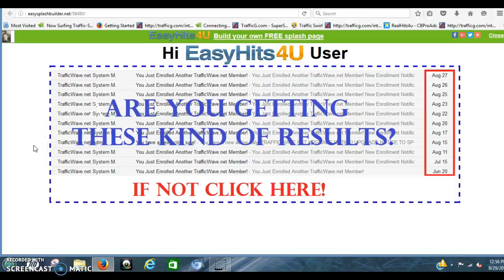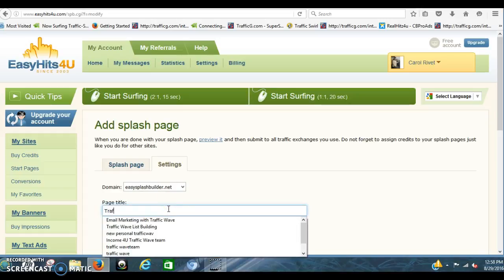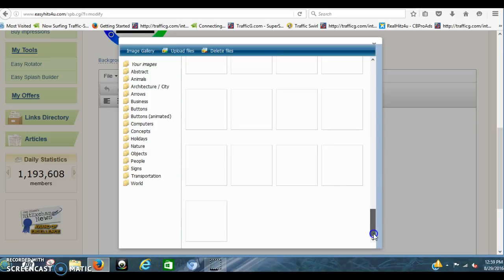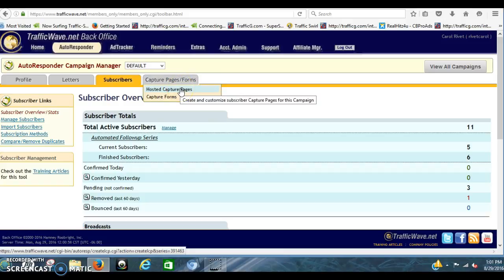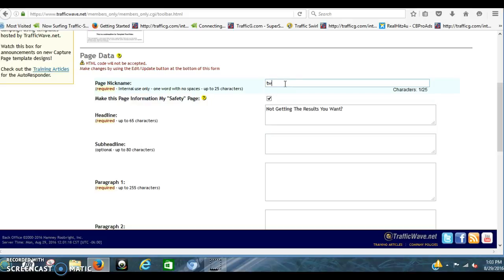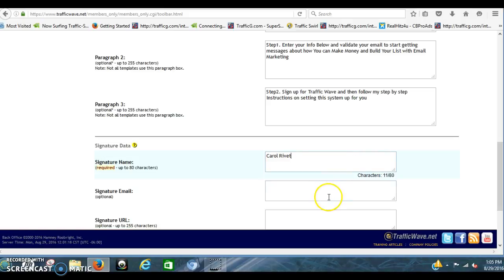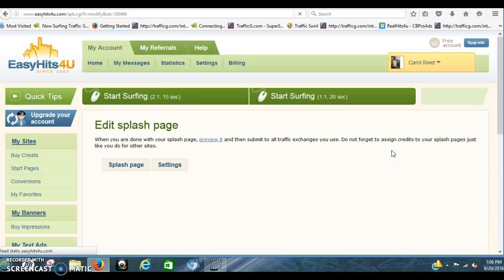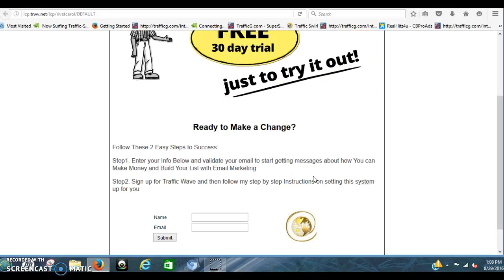How to Setup a Free Splash page & Capture page with Traffic Wave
Learn How to set up a Free splash page and a Free capture page in 12 Minutes using traffic wave and easyhits4u ..click here to see it and to sign up for the free 30 day trial for traffic wave go